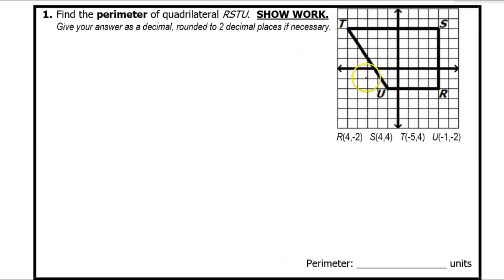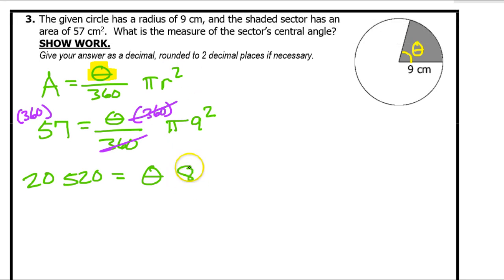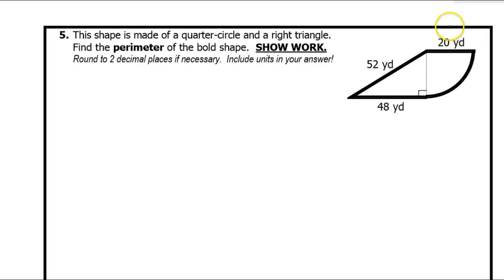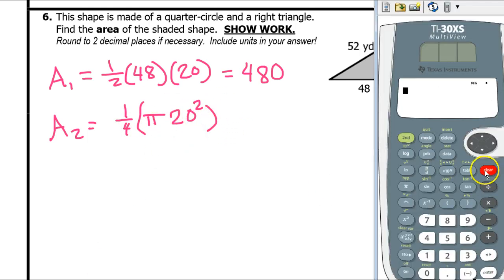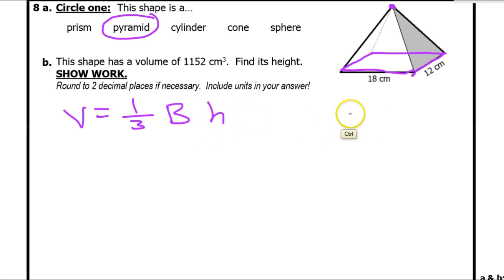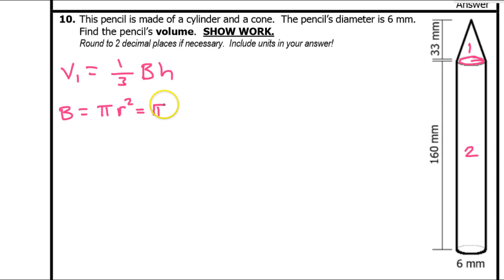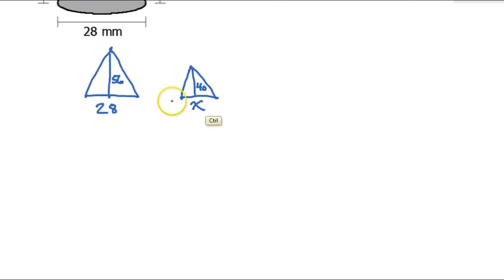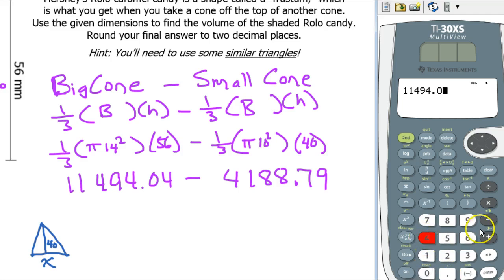Test A - Finding the Perimeter, Area and Volume of a Variety of Shapes